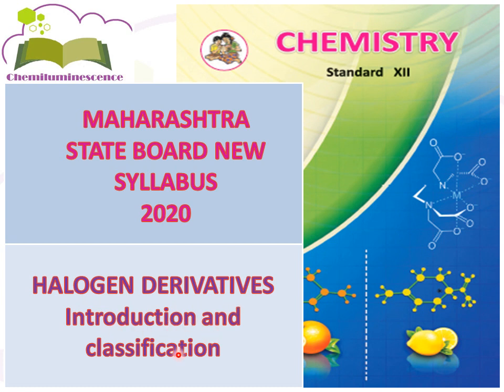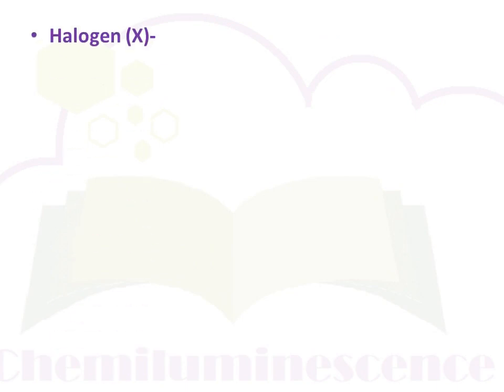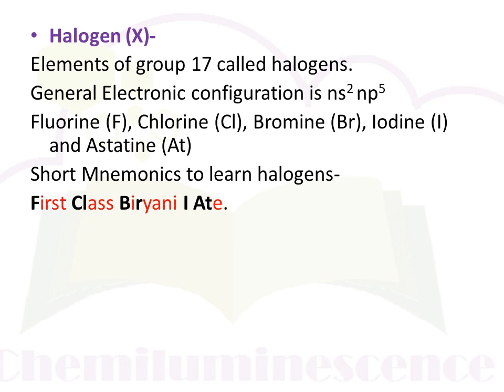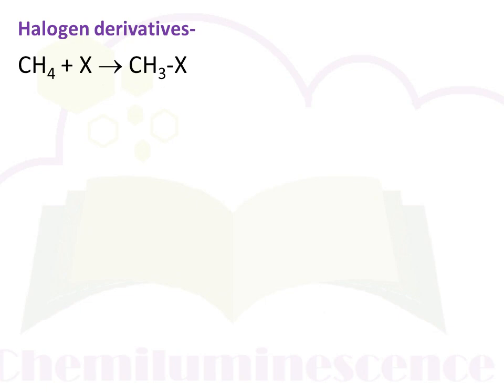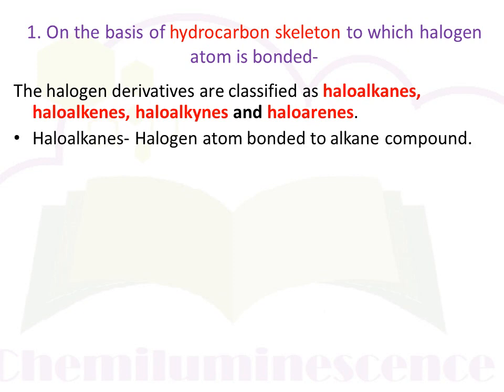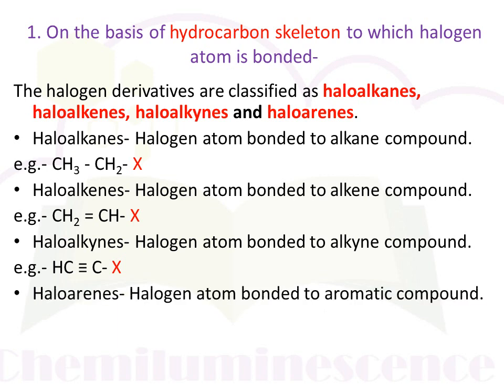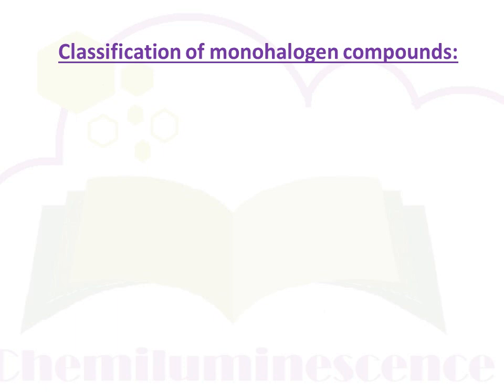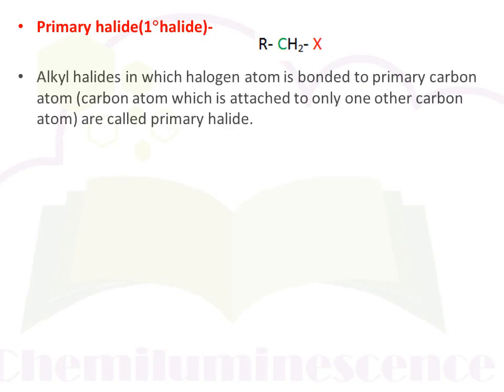Halogen Derivatives-Introduction and classification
This video is regarding Halogen Derivatives in accordance with Maharashtra State Board latest syllabus for Class 12.
This video gives brief Introduction of Halogen Derivatives and Classification of Halogen Derivatives.

Also see following link for Detailed explanation of IUPAC system of nomenclature for Halogen Derivatives with more examples

Hope this video help you to understand Basic of Halogen Derivatives.
Good Luck All the best.
If you find it useful recommend it to your friends.